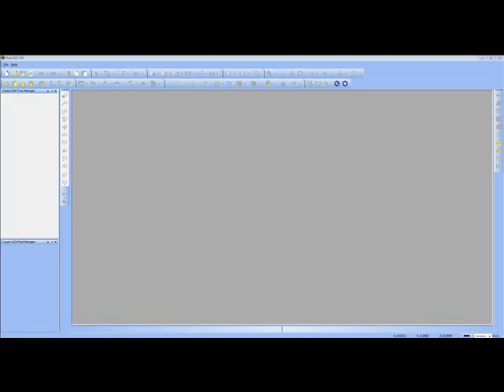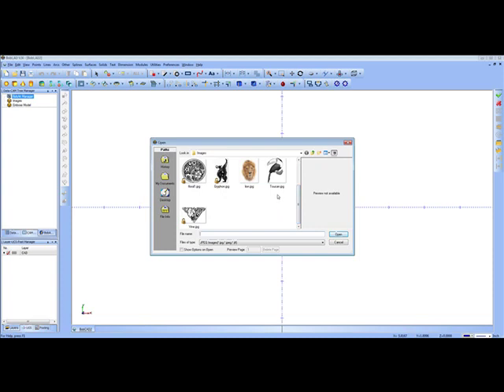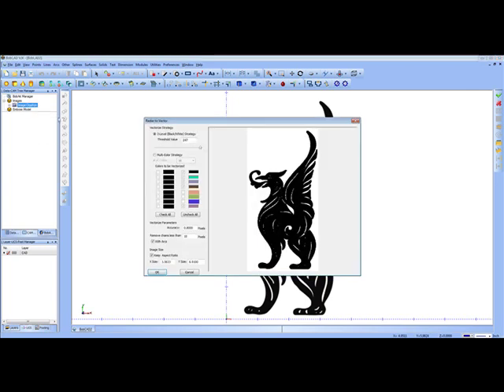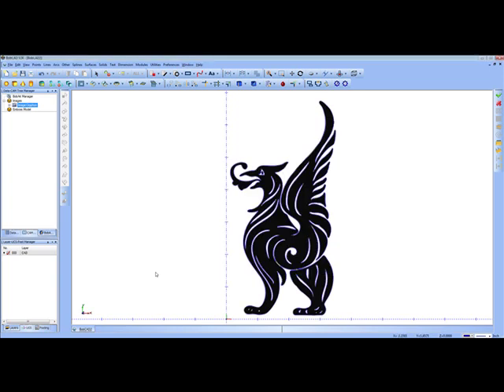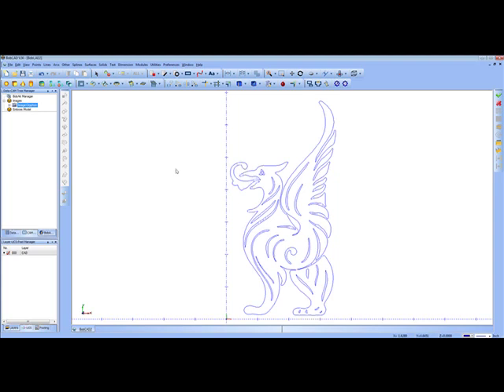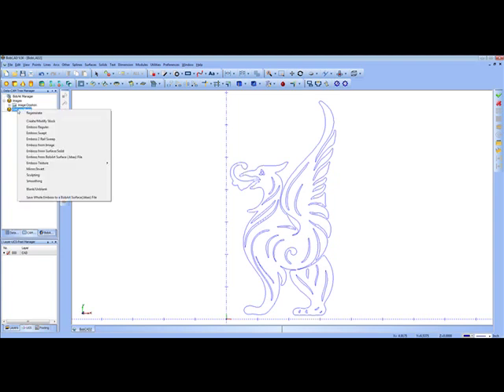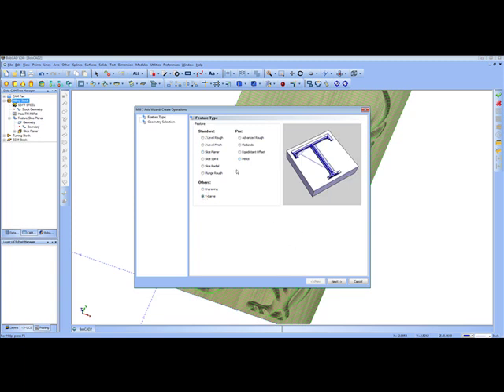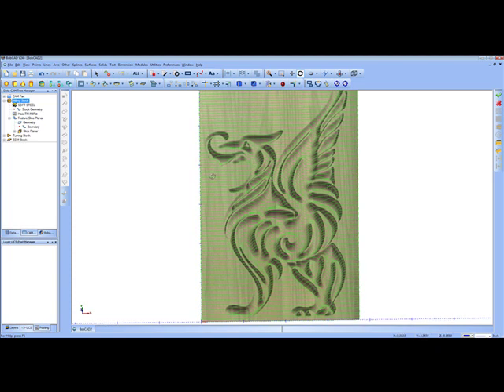BobART Pro Emboss & Machine Toolpath Demo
In this video demonstration you can see the creation of an embossed model from a picture. The smoothing feature is applied and then 3 Axis machine toolpath is created for the model.

BobCAD-CAM Corporate
    28200 U.S. Highway 19 N.

International Offices
    Columbia Office
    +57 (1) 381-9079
    Mexico Office